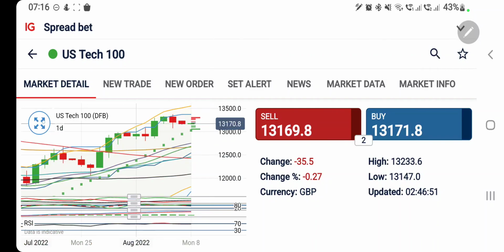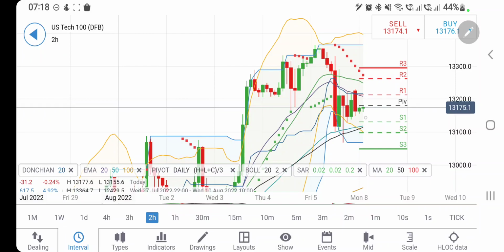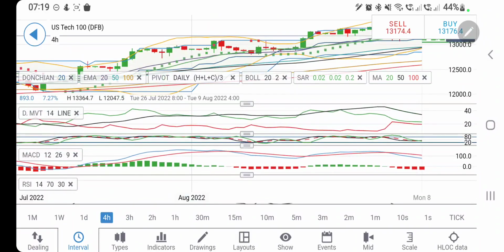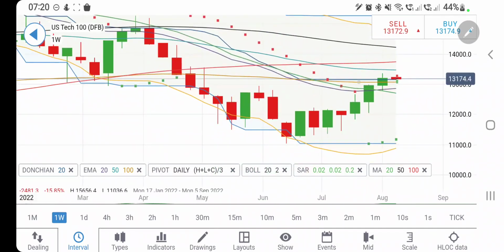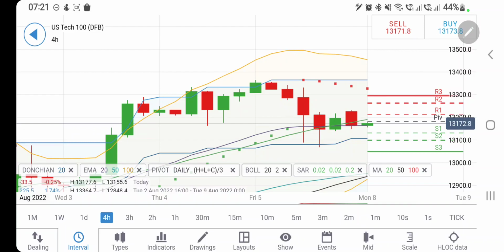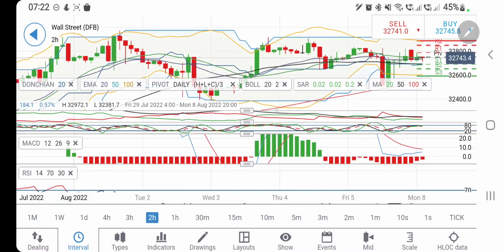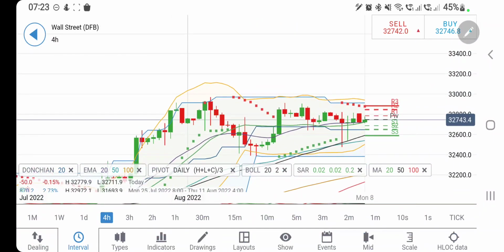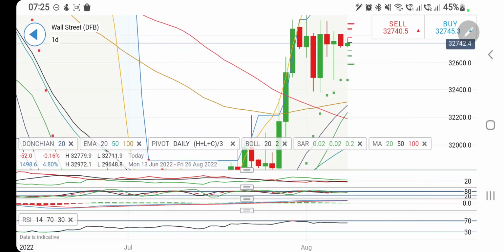DOW JONES (US30) Index Live Today- Analysis & Trading Strategy 08 August by Muhammad Adnan Sattar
DOW JONES (US30) & NASDAQ100 Index Live Today- Analysis & Trading Strategy 08 August 2022 by Muhammad Adnan Sattar.   .mp4